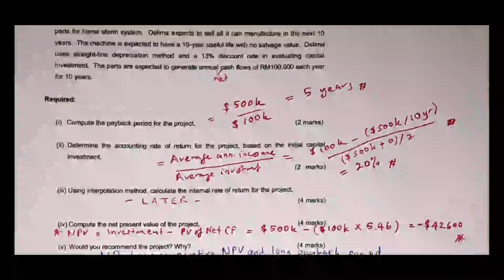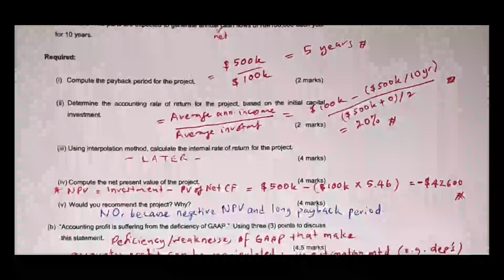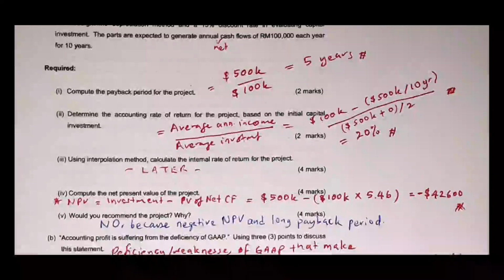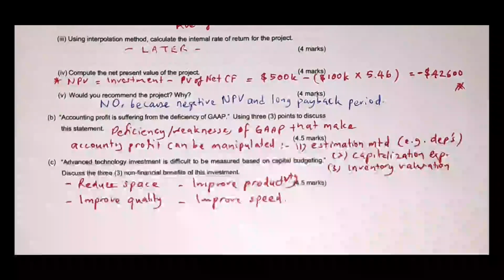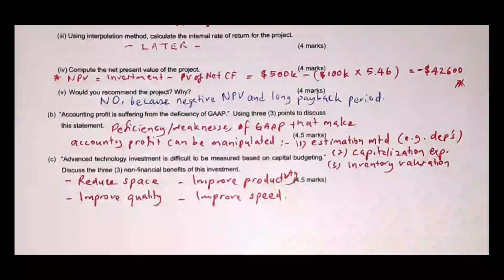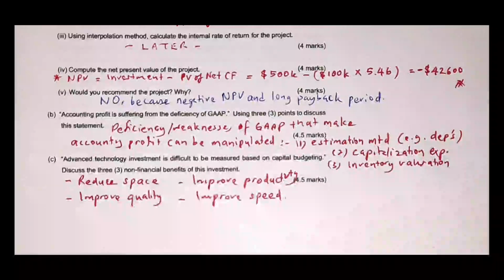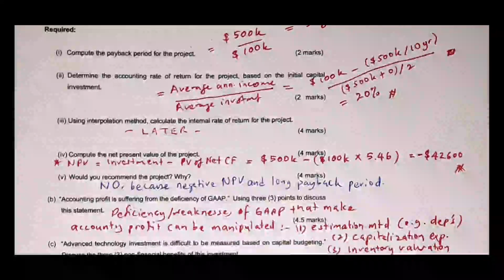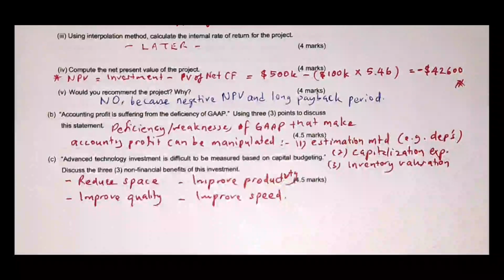ACT4131 WEEK 13 LECTURE 2 (REPLACEMENT)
Past year exam question - Capital Budgeting